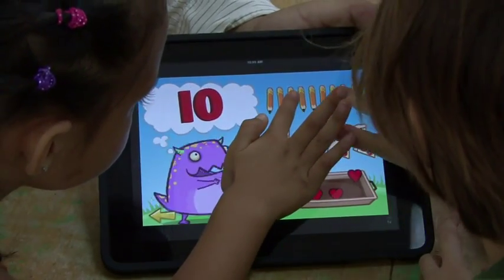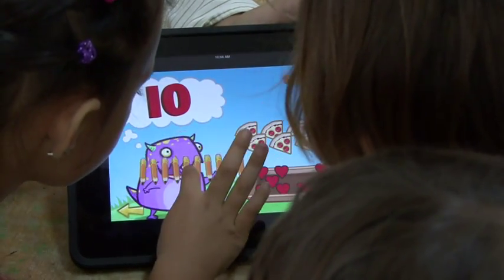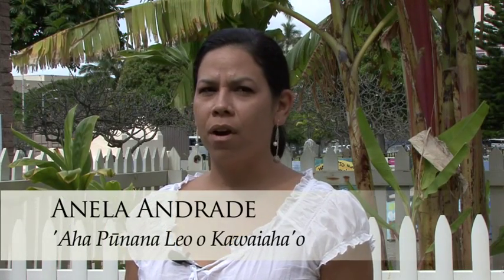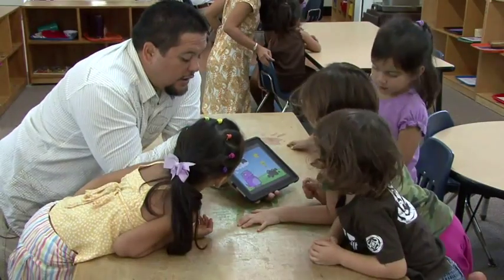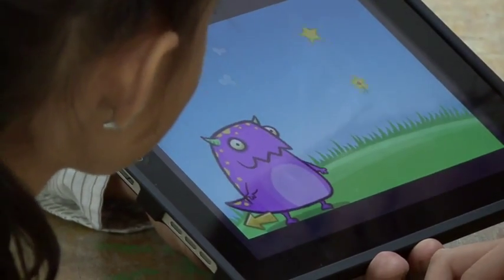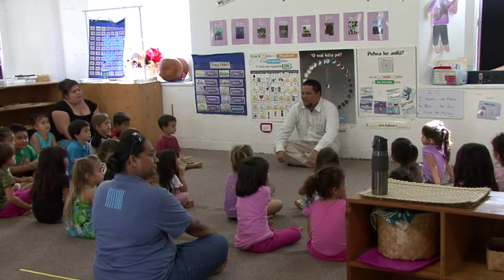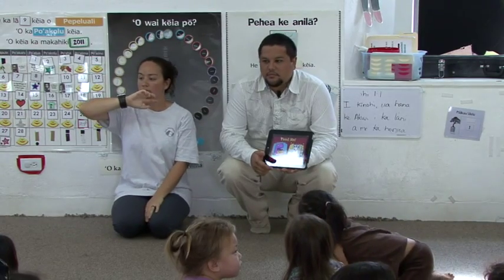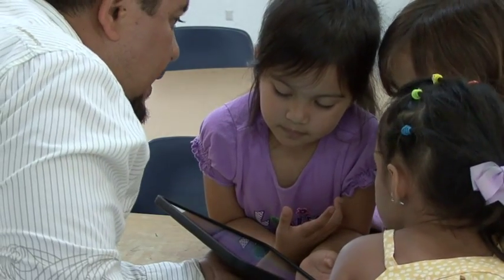Feed Me! Brings Hawaiian Language To New Technology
Kamehameha Publishing and Edutainment Resources Inc., launched a new iphone/ipad application called Feed Me! (Hawaiian).

This free downloadable application helps families with preschool kids to learn basic shapes, numbers, etc., through a series of interactive questions. Keiki at Pūnana Leo o Kawaiaha'o were given a preview of the app.